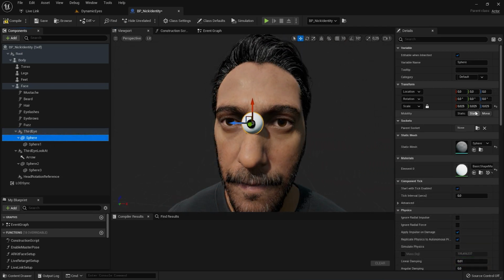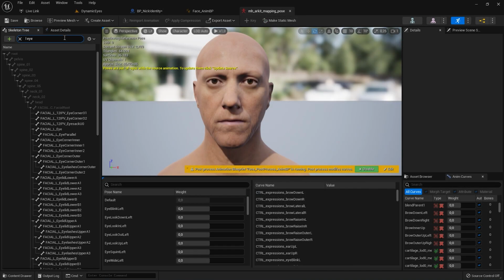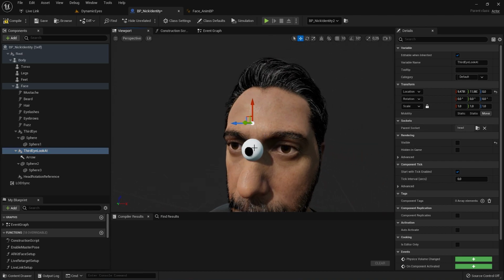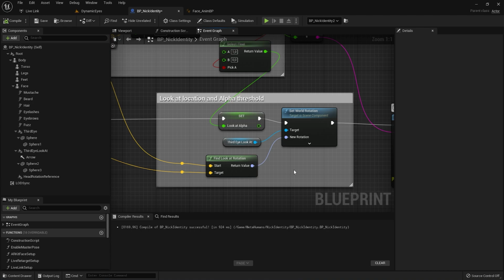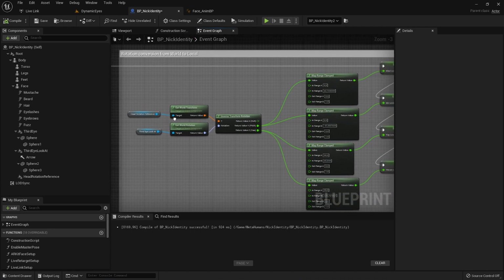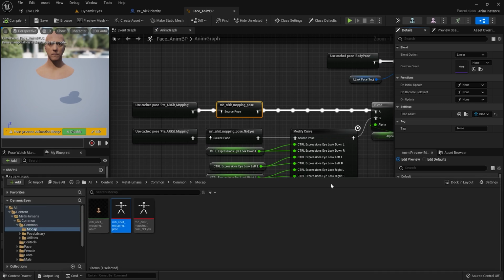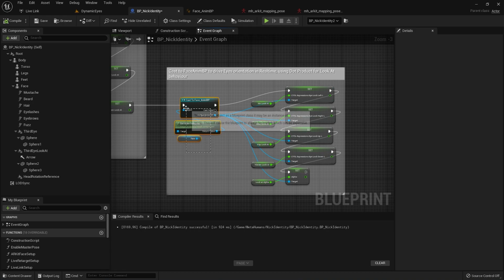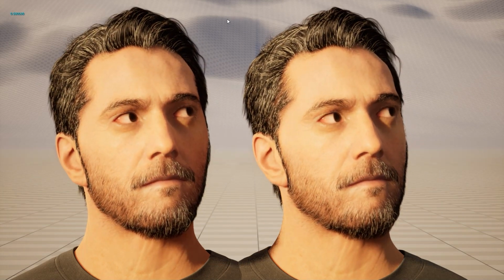UE5 TechAnimTip #1 - Dynamic Eyes Look At Target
This tutorial shows how to setup a Dynamic Look At Target behaviour, that can be used together with the iPhone facial tracking ( or any other facial tracking solution ).
The Blueprint logic shows how to get necessary data for both the realtime values from the iPhone via LiveLink and the Look At Target, and the use of the Dot Product that allows the realtime switching between the two values.
We'll also use a modified ARKit Pose Asset where we remove the eyes animation curves by using the ones from the MetaHuman Blueprint.

---Video Content---

0:00 Intro
0:24 Data breakdown
0:40 MetaHuman Blueprint setup
1:18 Get Raw data from iPhone via LiveLink
2:26 iPhone raw data visual debug
2:32 MetaHuman Blueprint setup
3:19 Look At Rotation setup
3:52 Dot Product setup
4:17 MetaHuman Blueprint setup
4:36 Loot At Rotation World to Local
5:05 AnimBP setup
6:18 Final MetaHuman Blueprint setup
6:32 Debug and Behaviour test